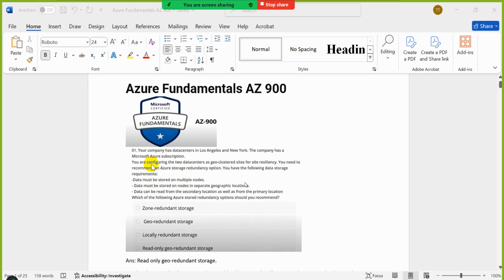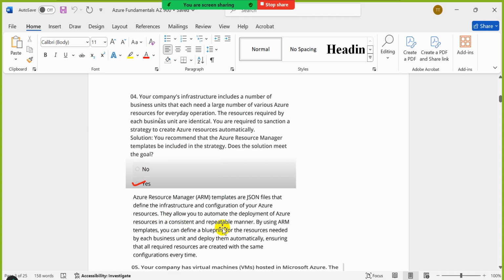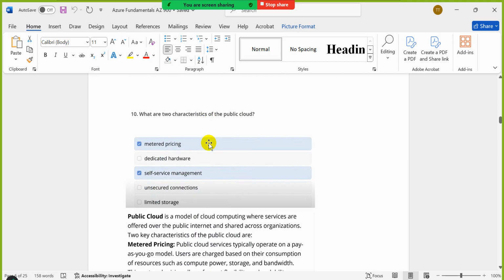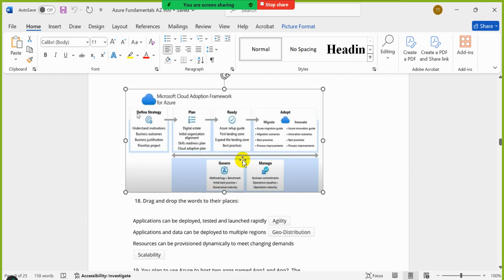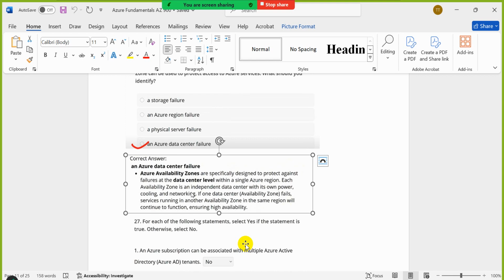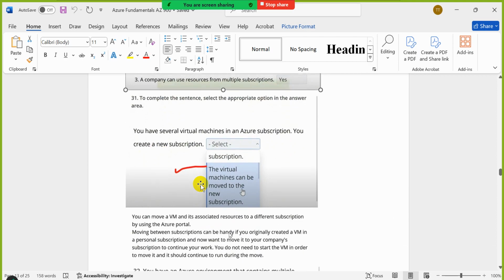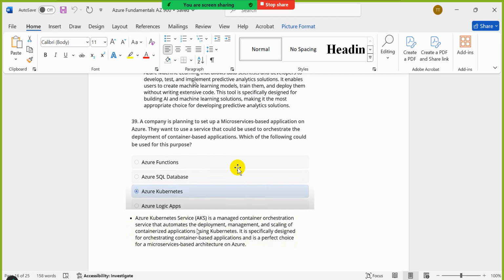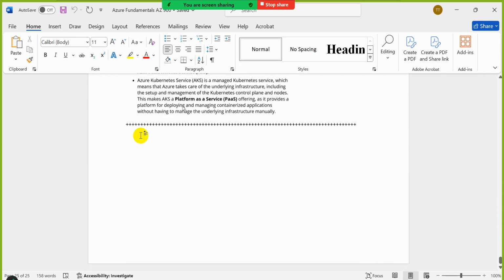Session-5 Azure Fundamentals AZ-900 Real Questions and Answer Part-1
2025 Azure Fundamentals AZ-900 Real Questions and Answer Part-1